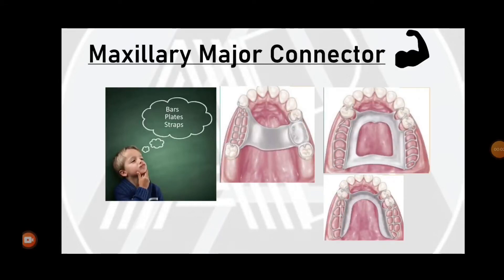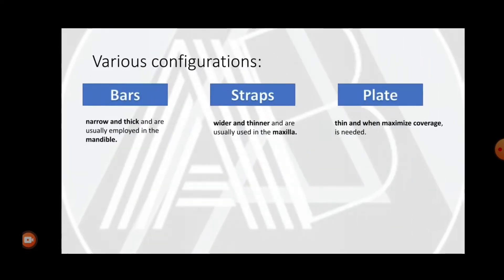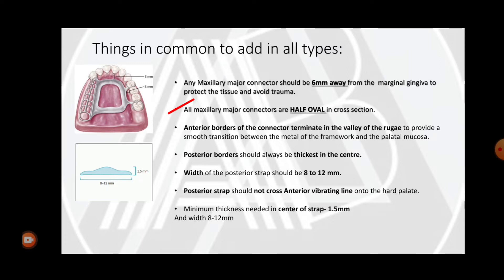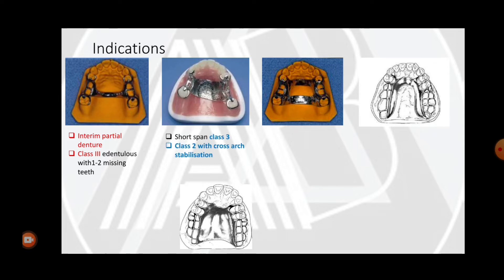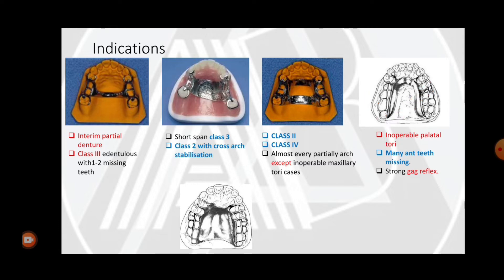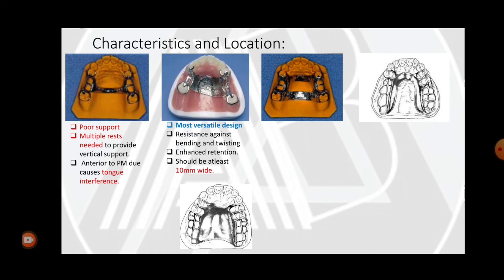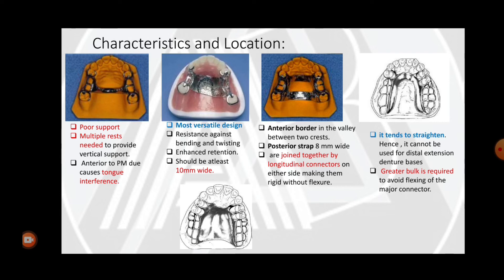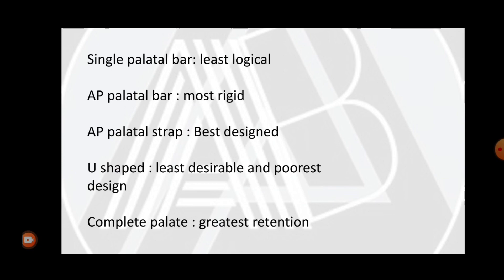Maxillary Major Connectors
This video consists the entire information, indications, characteristics, locations of maxillary major connector.